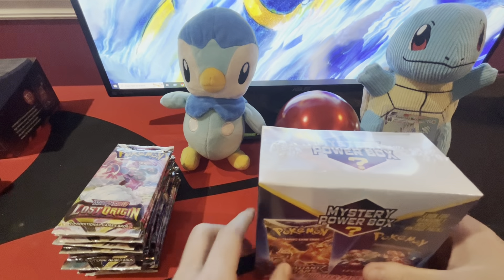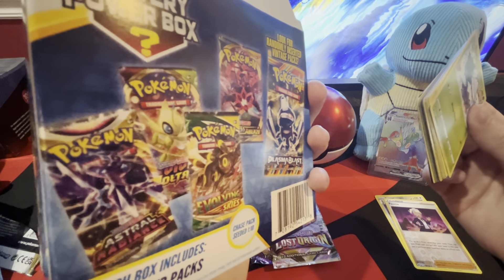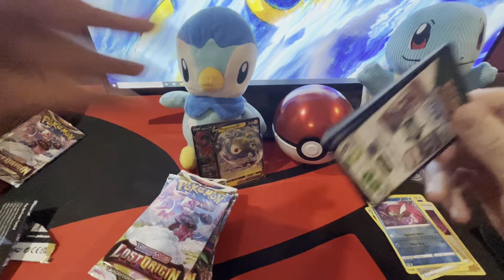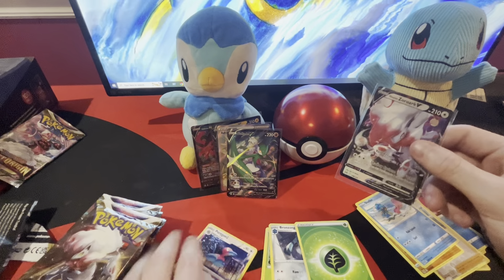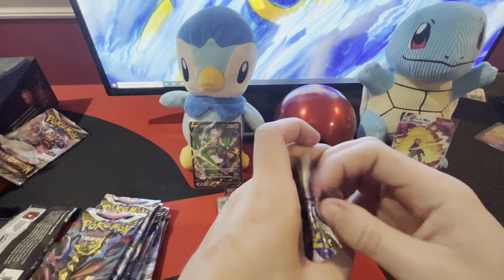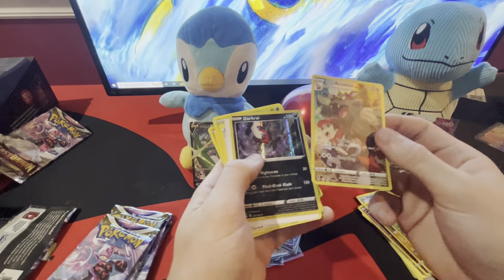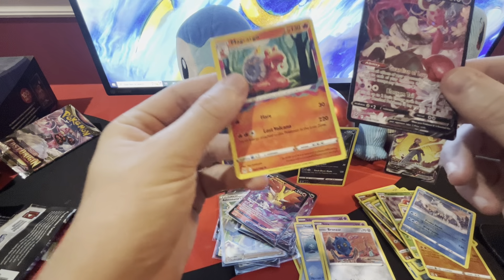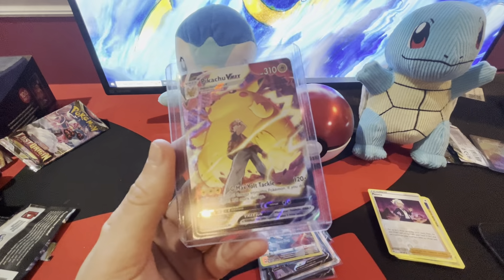WALMART MYSTERY BOX SCAM? (30$) Plus lost origins GOOD HITS!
30 dollar mystery box opening plus lost origins